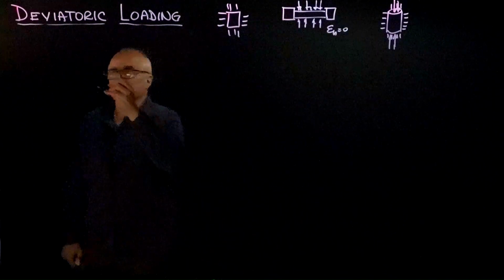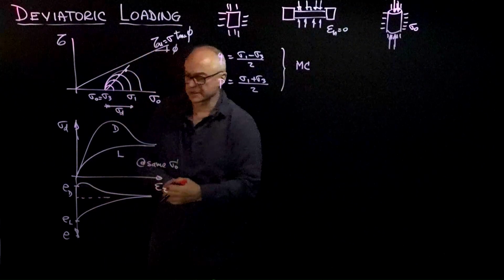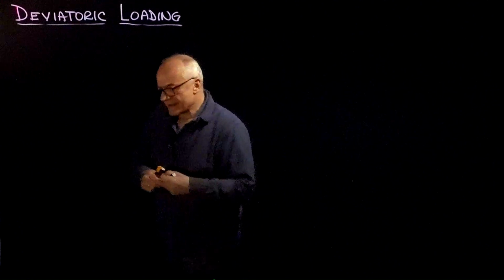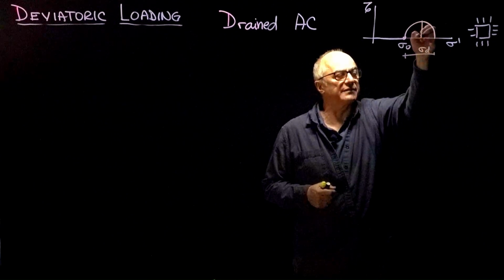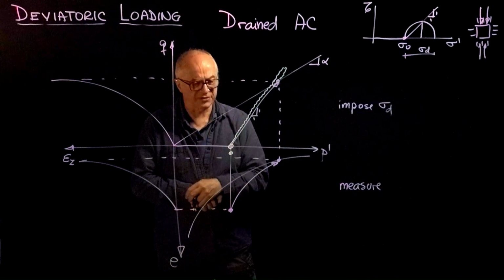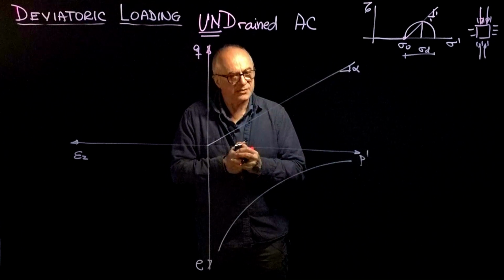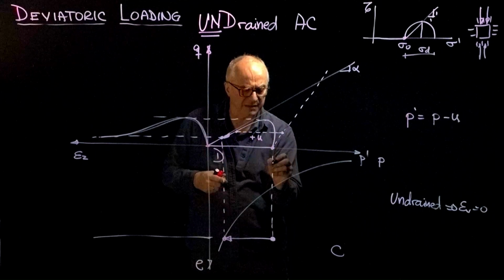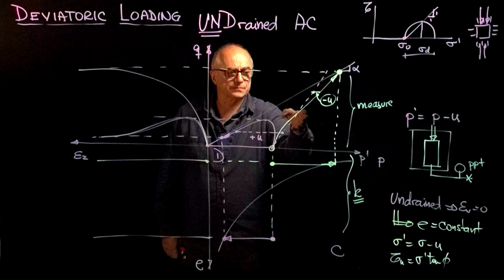S3e-2. Large-Strain Soil Deformation: Deviatoric Loading (Drained vs Undrained)